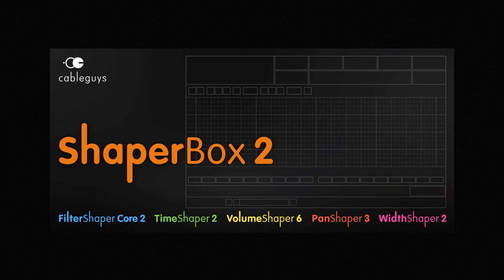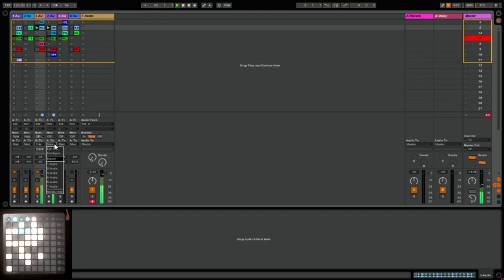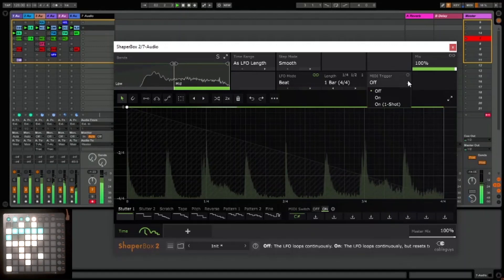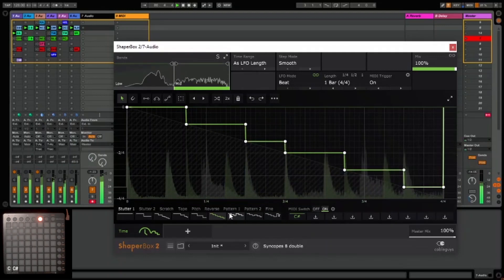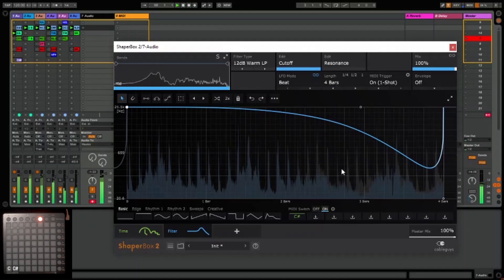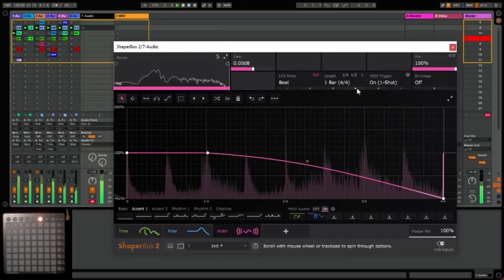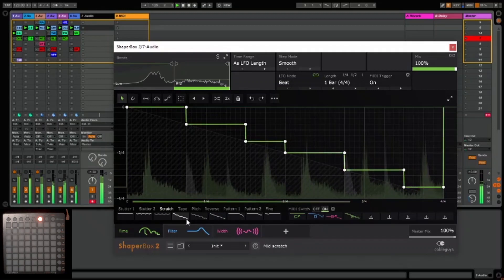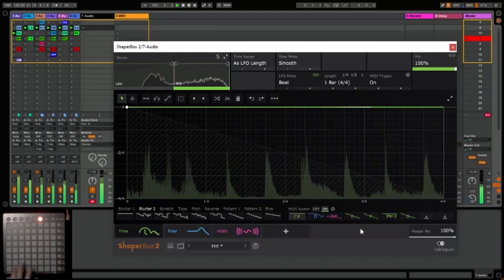How To trigger Midi Fx in an Ableton live DJ set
This is a technique is used by Luke in his Ableton Live Sets. Many plugins can be set up in this way. By sending the output of different tracks into another track before the master channel, it allows us to set up some great fx that only affect those channels.

Shout out to my friends who help me :)